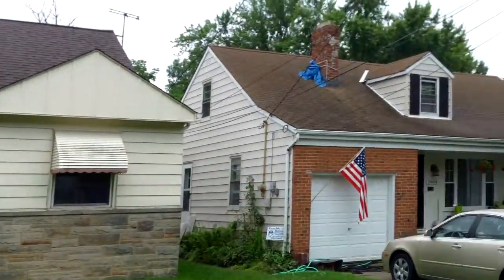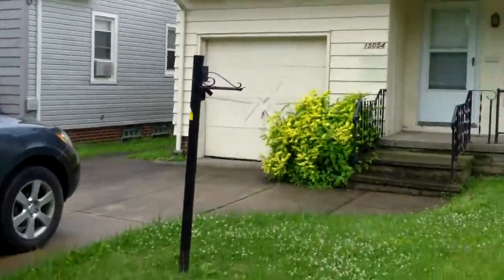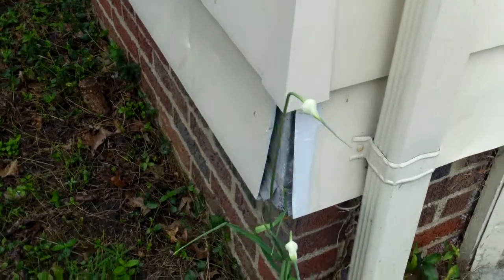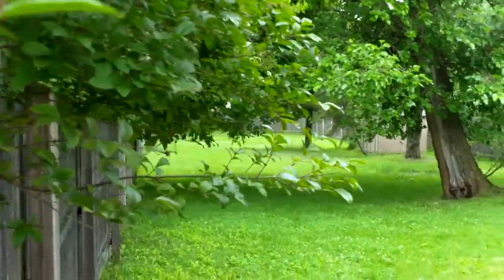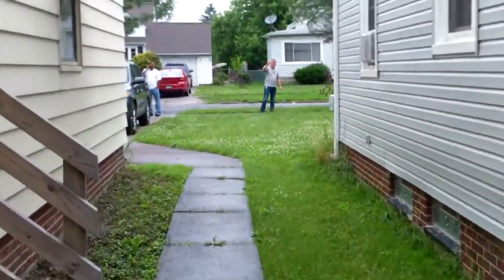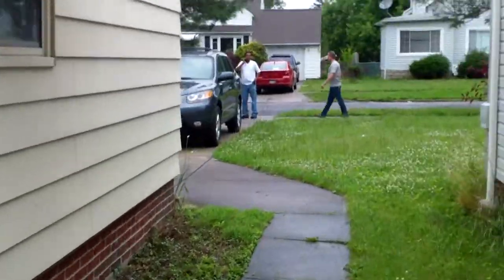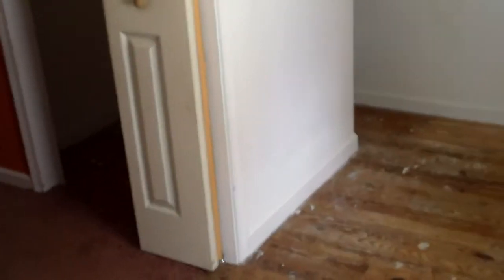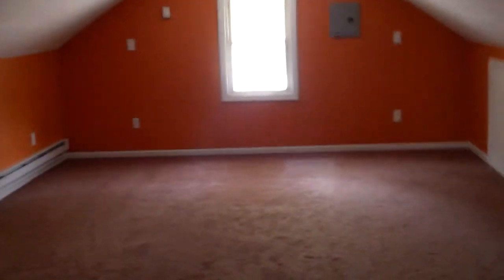15054 James Before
This is a Large 3BR 1BA single family home in Maple Heights Ohio This home will be completely remodeled. Updates to include, refinished hardwood floors/new carpeting, fresh paint, new electrical plugs covers switches and fixtures throughout! New garage pad! a partially finished basement! Features include an OVERSIZED fenced in yard! This is a must see.